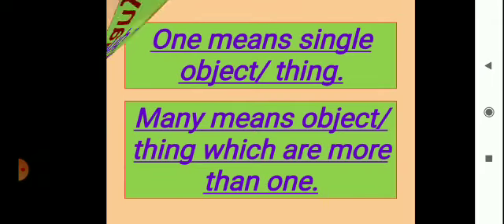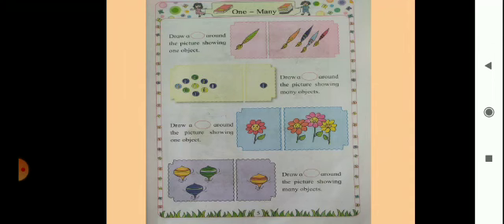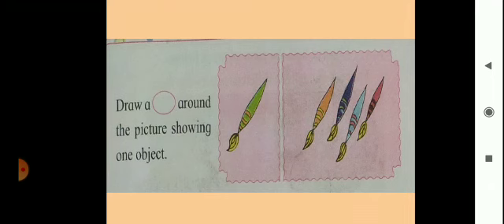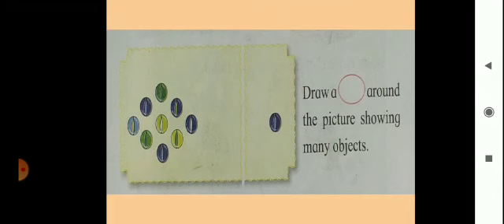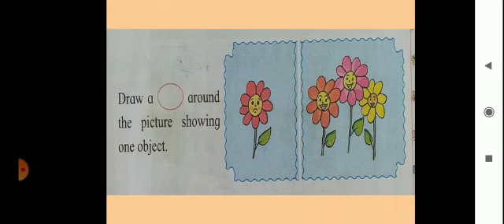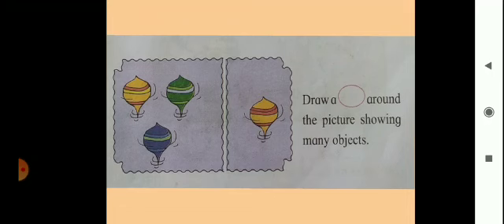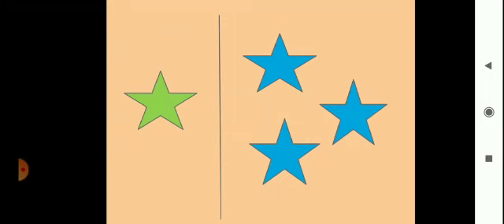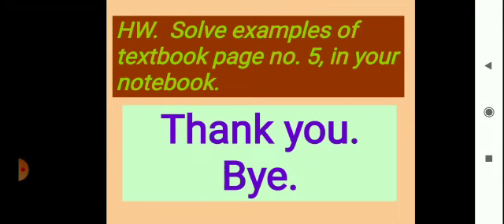Std 1st , Maths :- one - Many